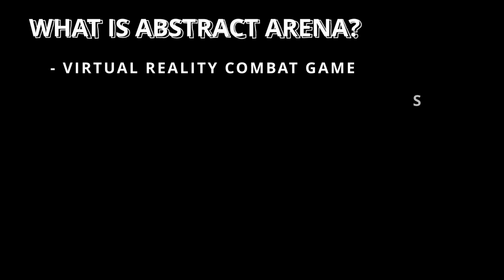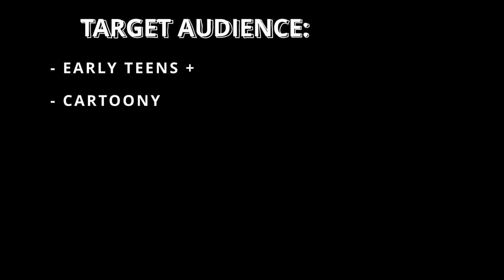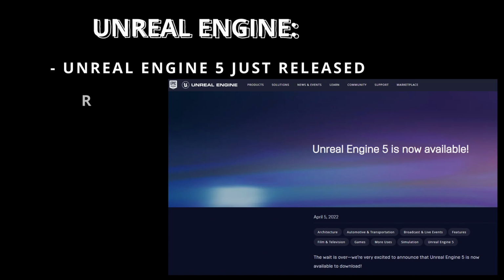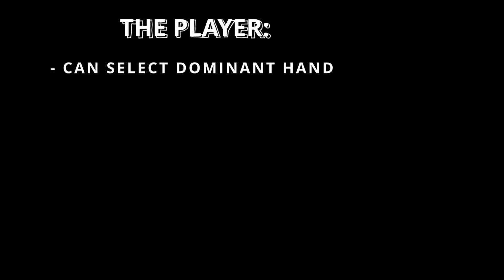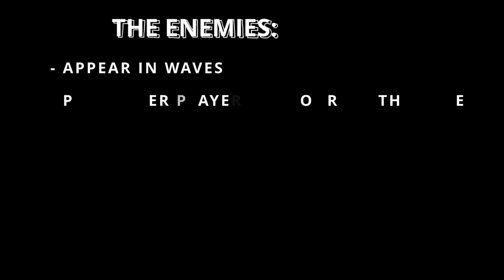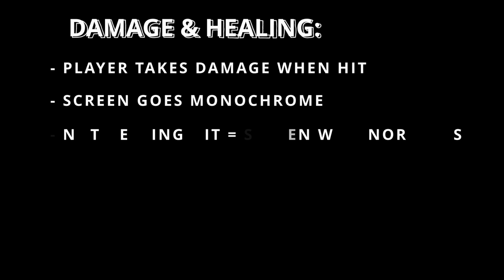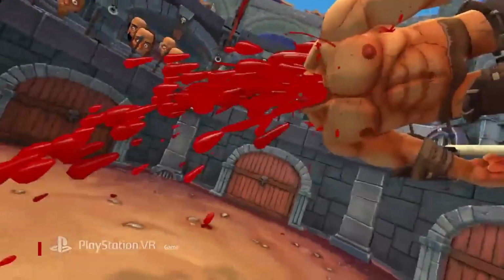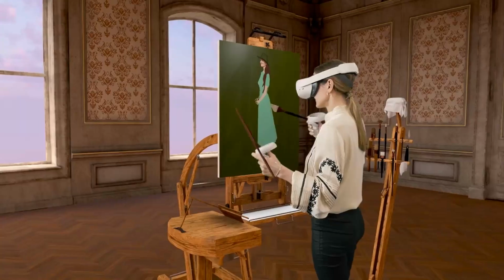GIM110 Brief 3 Pitch Video - Abstract Arena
In Brief 3 our teams got split up and re-assembled. That meant that we now had multiple pieces of Brief 2 that our pitch for Brief 3 had to be loosely inspired by. Very loosely in some respects, since we had to incorporate Epic Games, Simulations, and Health Recharging. Our original idea was kicked around 180 by our teacher, and this was the end result. Our next Brief is to create a GDD of this game. We're not actually making this game, it's just for the Brief.